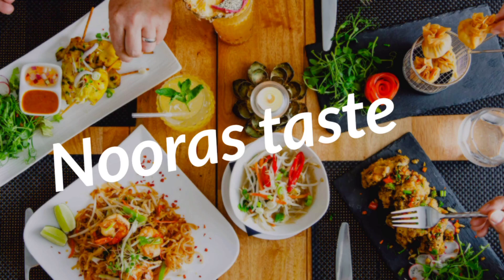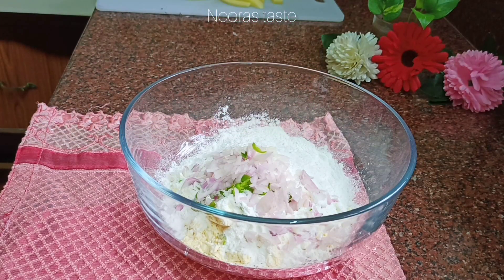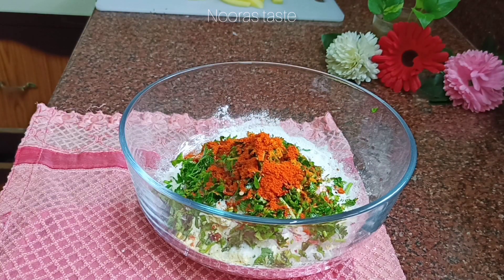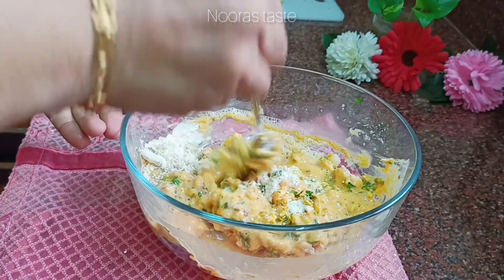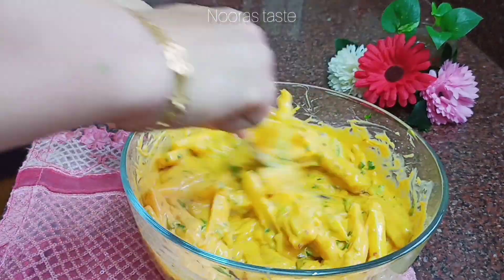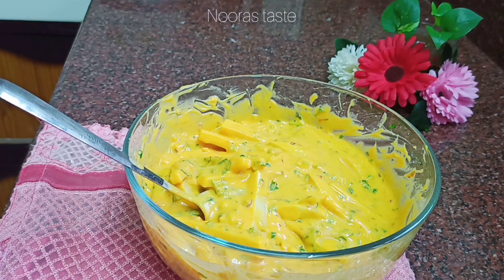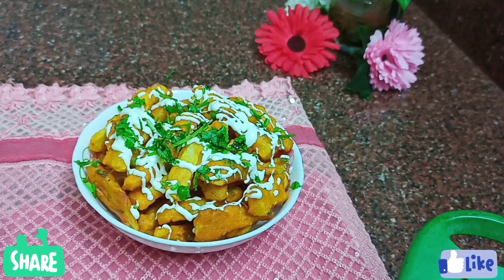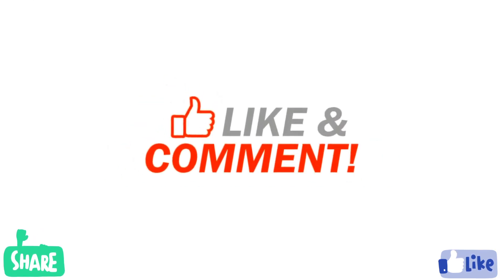Potato Fry in malayalam//Potato snacks in malayalam//Easy potato fry//Tasty potato fry